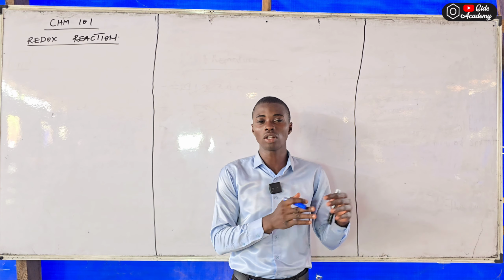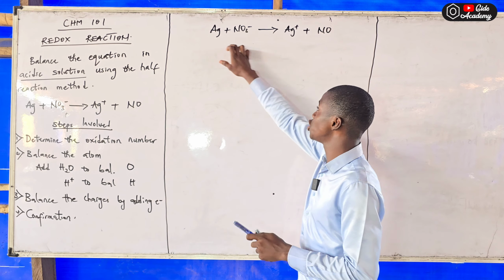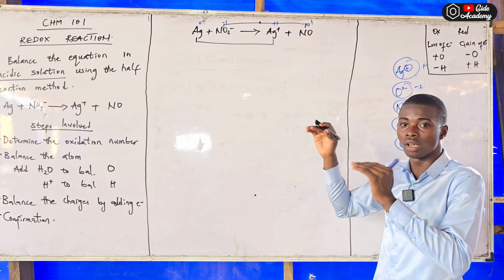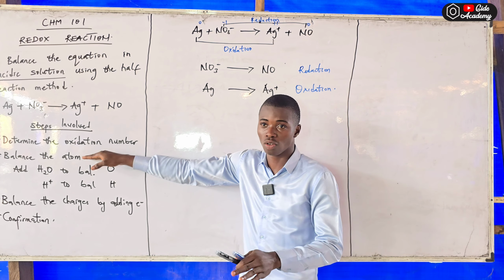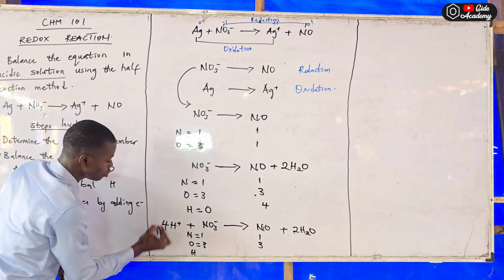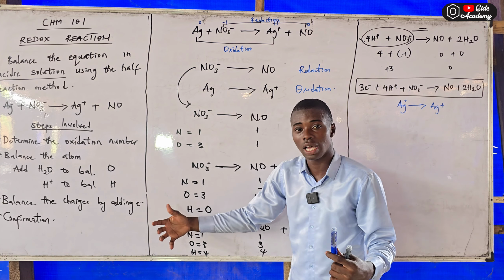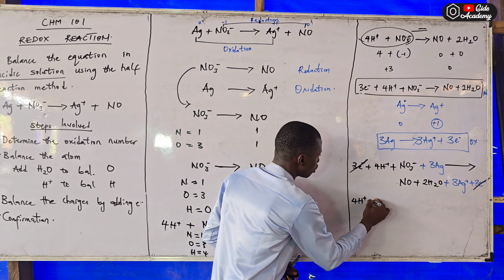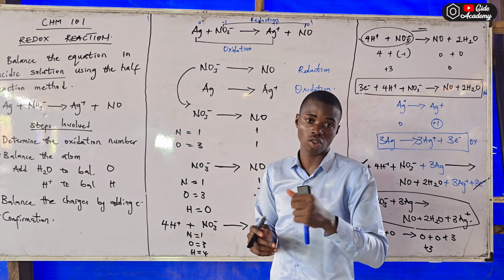HOW TO BALANCE REDOX REACTION IN ACIDIC SOLUTION (EP 2)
This is the episode three of the of HOW TO BALANCE REDOX REACTION and it explains balancing REDOX reaction in BASIC SOLUTION.